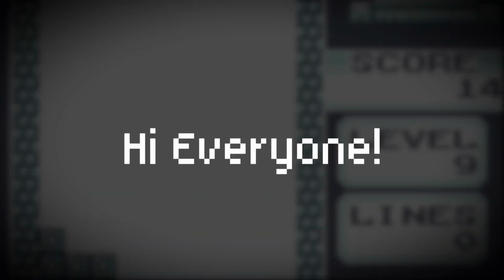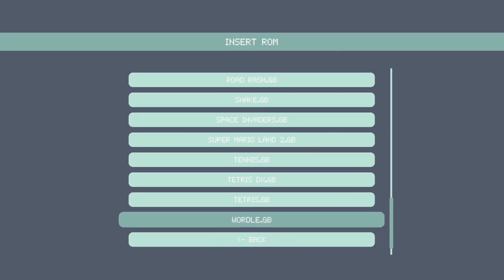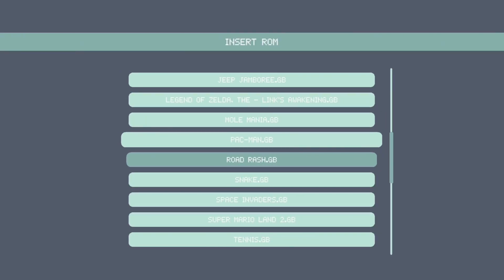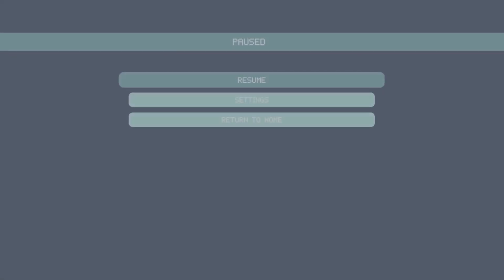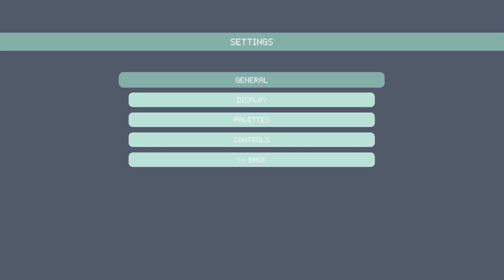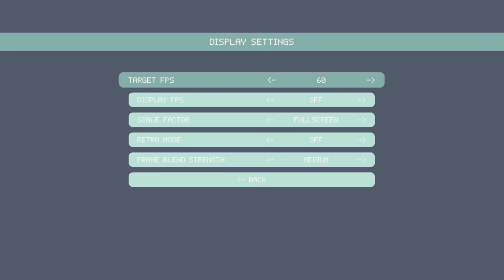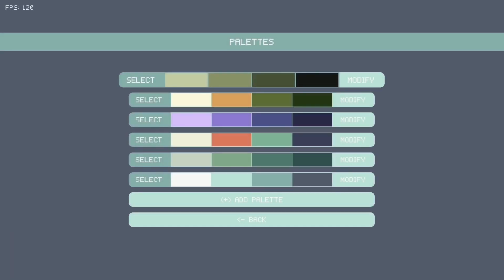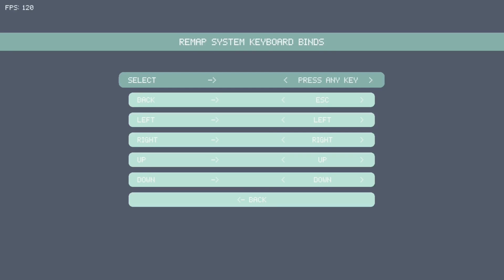A-level Computer Science NEA | Antboy | C++ Gameboy Emulator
Chapters:
0:00 Intro
0:13 UI Navigation
0:33 Gameboy Emulation
1:31 Customisation
2:43 Emulation Accuracy
3:45 Outro

Replace 'g...' with 'gameboy-emulator'

Project Overview:
This project is my AQA Computer Science NEA submission. As a long-time fan of classic Gameboy games like Tetris DX, F-1 Race, and Super Mario Land, I aimed to create a Gameboy emulator that provides a smooth and enjoyable experience while also challenging myself with a complex but rewarding programming task.

In-scope:
- Accurate emulation of the Gameboy CPU
- Accurate graphics emulation
- Adjustable emulation speed
- Compatibility with a variety of cartridge ROMs, including no MBC, MBC1, or MBC2
- Automatic saving for battery-packed cartridges
- Minimalistic, easy-to-navigate UI
- Keyboard/controller-based interface
- Control customisation
- Palette customisation
- Display configurations

Out-of-scope:
- Cycle-accurate emulation
- Emulation of multiplayer serial port connection
- Emulation of the APU

Libraries Used: SFML Graphics and Nlohmann JSON

Platform: Currently *WINDOWS ONLY*